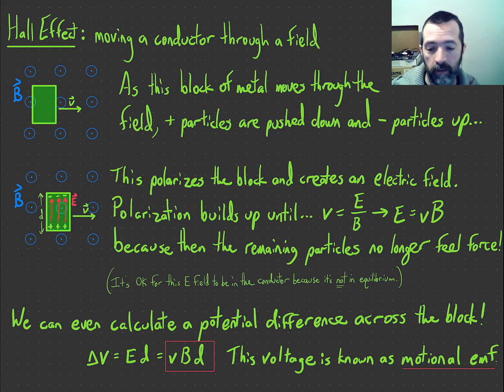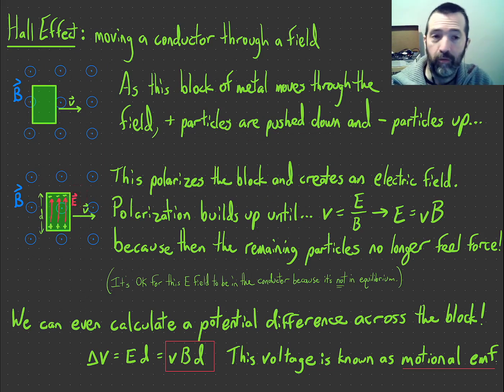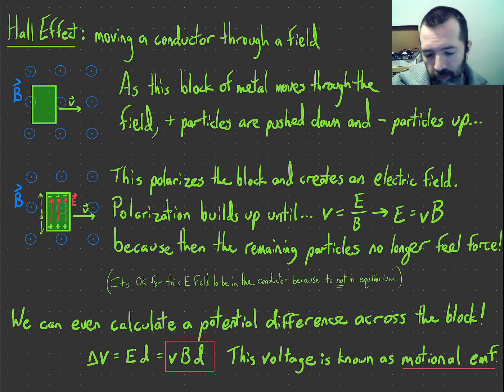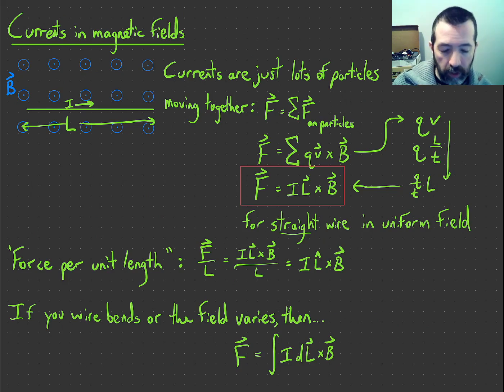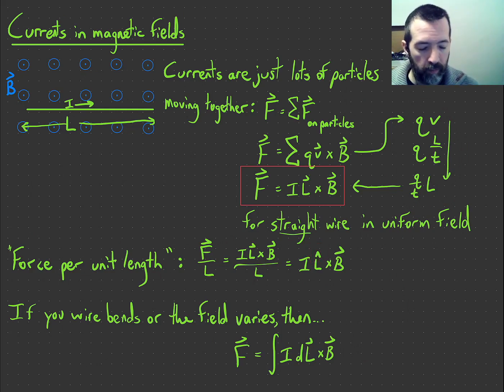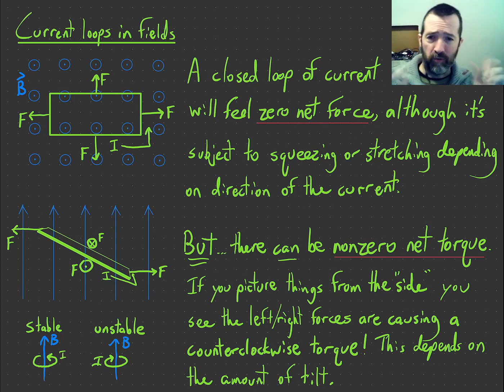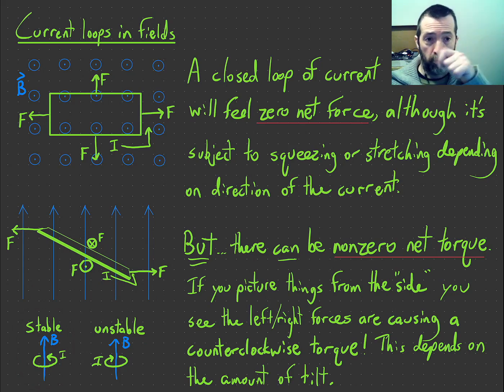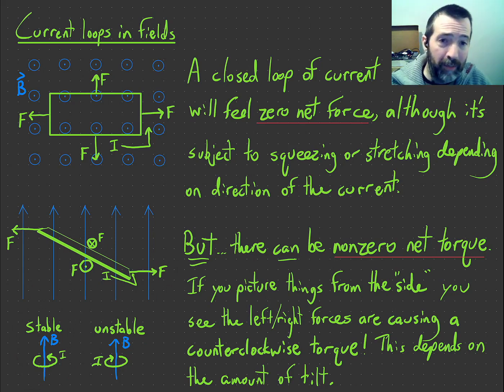Magnetism: Hall effect and forces on currents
AMSA AP Physics for April break 2021

Covers magnetic effects on extended objects: the Hall effect in conductors, and forces exerted by fields on current-carrying wires.

00:00 hall effect on moving conductors, motional emf
08:57 magnetic force on current-carrying wire
14:00 current loops in magnetic fields: zero net force, nonzero torque